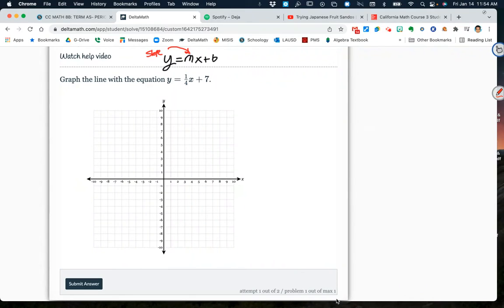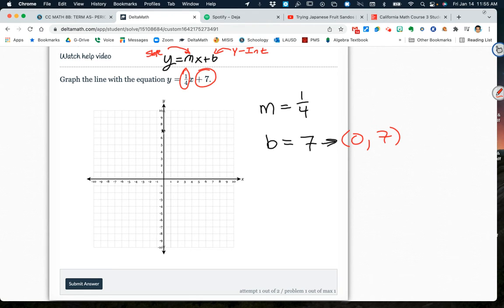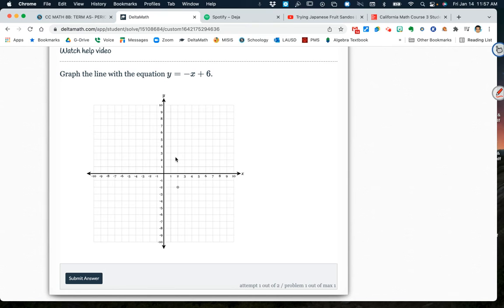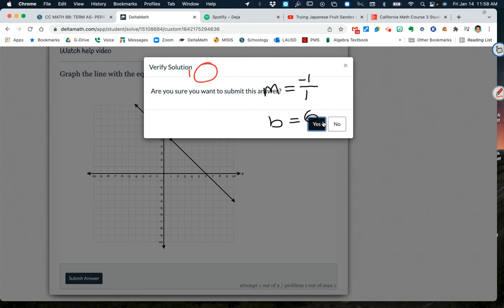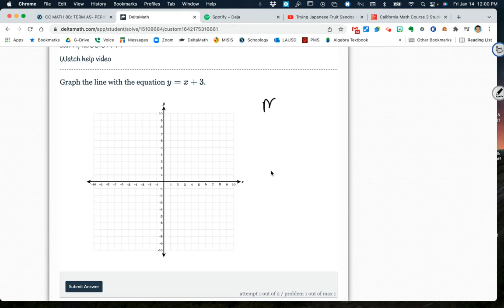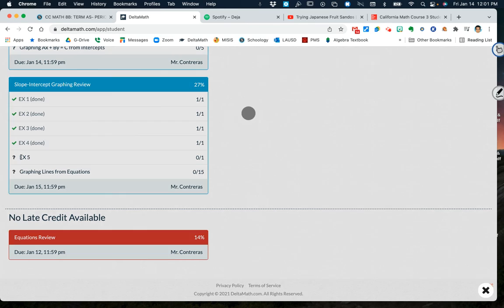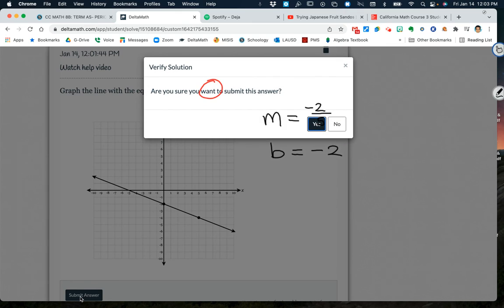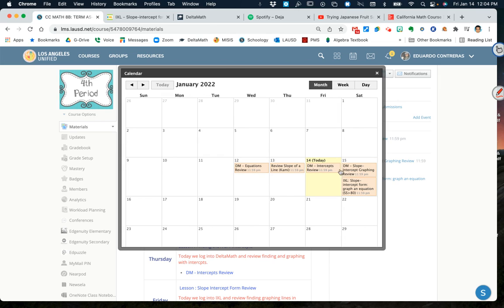Slope-Intercept Graphing Review (Math 8 01/14/22)